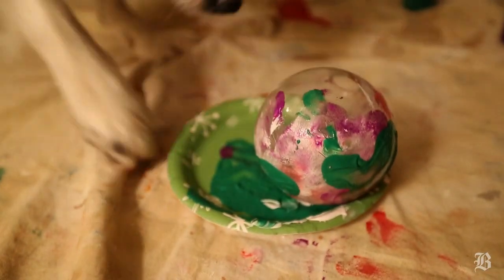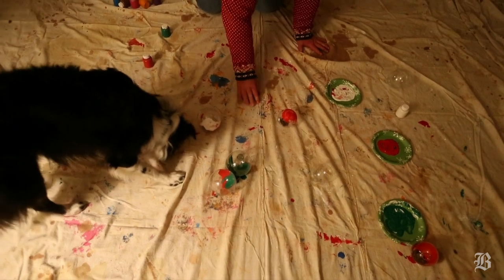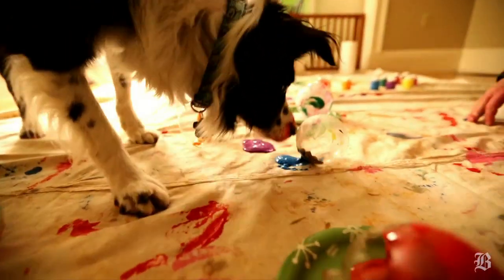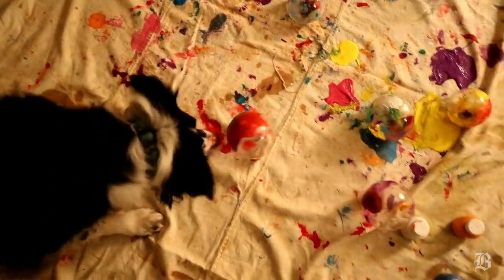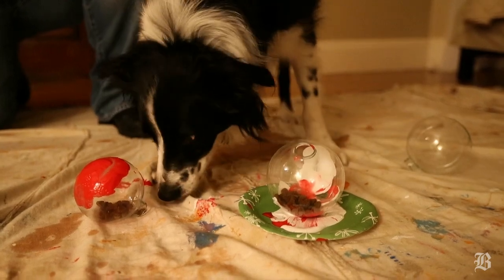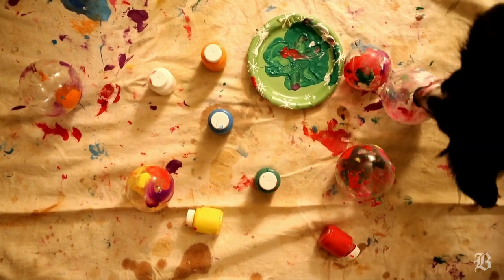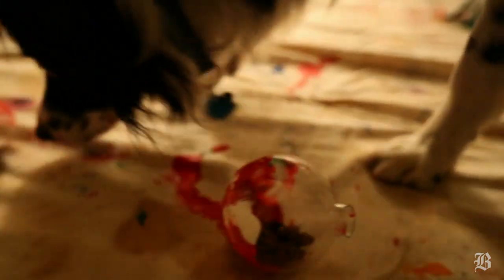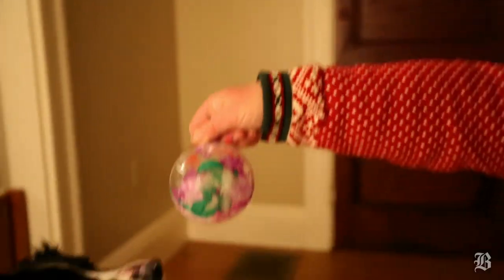Dog makes ornaments for the holiday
(Boston Globe) Karen Bernstein's border collie, Shale, uses non-toxic paints to make ornaments to give as holiday gifts to their dog friends. Video by Yoon S. Byun / Globe Staff, Produced by Susan Chalifoux / Globe Staff